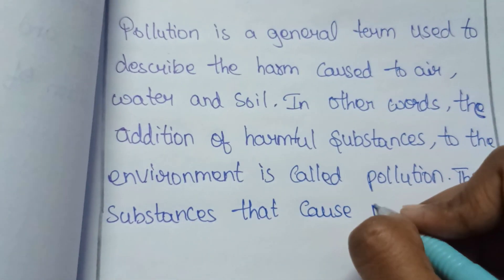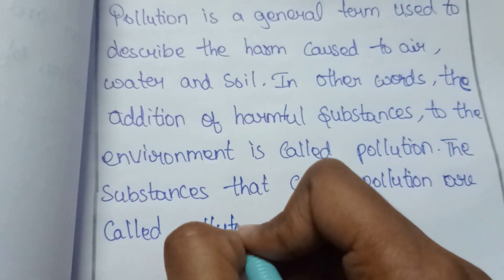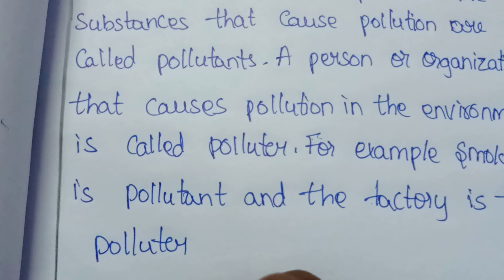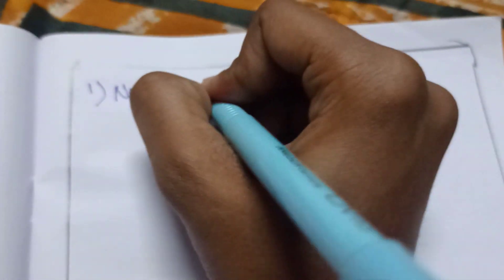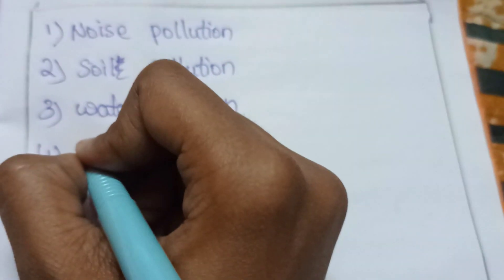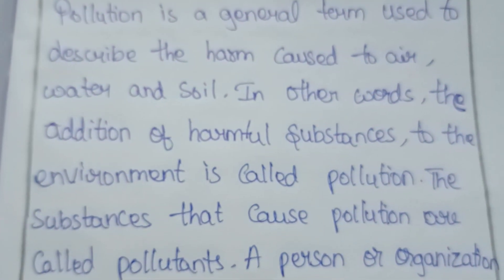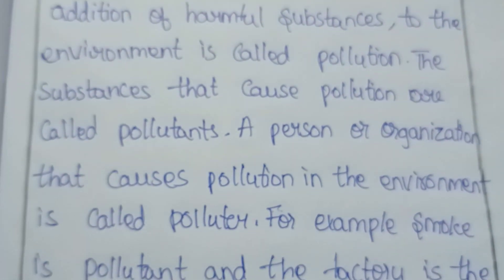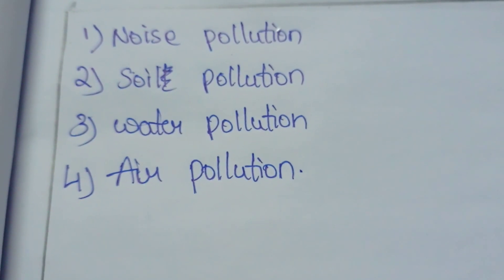about pollution /5 class /social